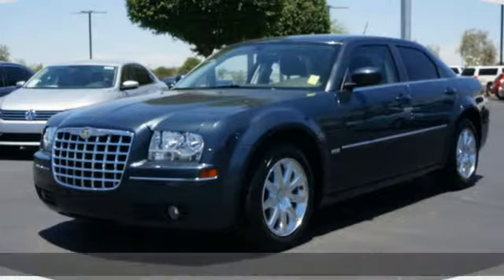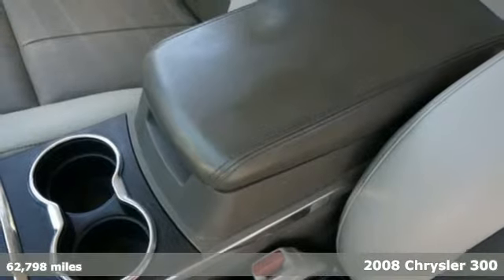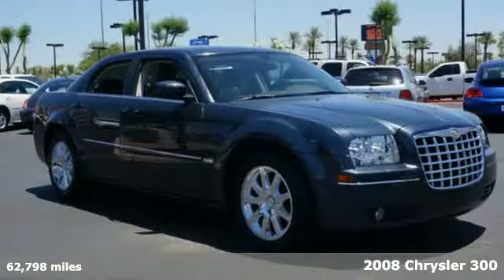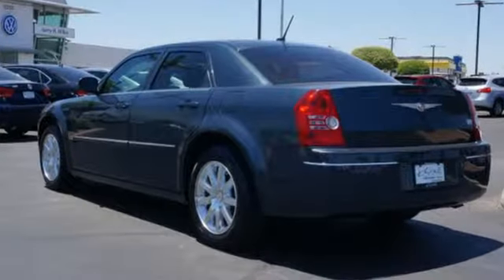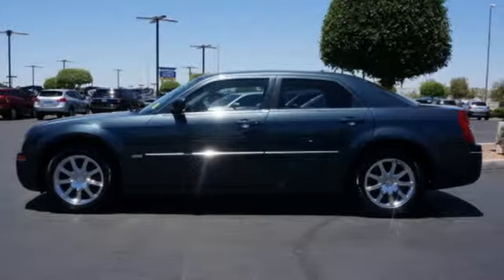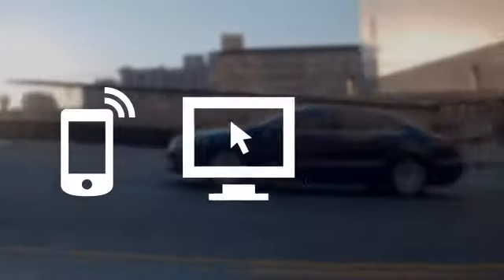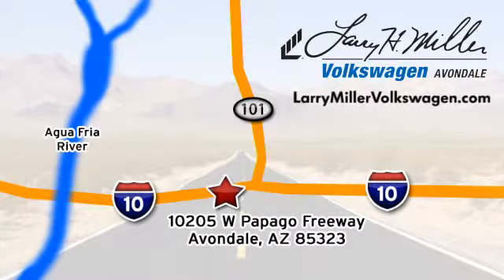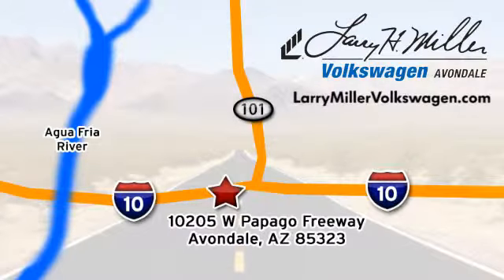2008 Chrysler 300 Avondale, Phoenix, AZ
Year: 2008
Make: Chrysler
Model: 300
Trim: Touring
Engine: 3.5l 6 Cyl. Sequential-Port F.I.
Transmission: RWD 4-Speed Automatic
Color: Gray
Interior: Light Graystone
Mileage: 62798
Stock #: 51111A
VIN: 2C3LA53G28H211616
-New Arrival- -Priced Below The Market Average- Leather Seats -NHTSA 5 Star Crash Test Rating!- This 2008 Chrysler 300 Touring is priced to sell fast! Larry H. Miller Volkswagen prides itself on value pricing its vehicles and exceeding all customer expect

Address:
10205 Papago Fwy